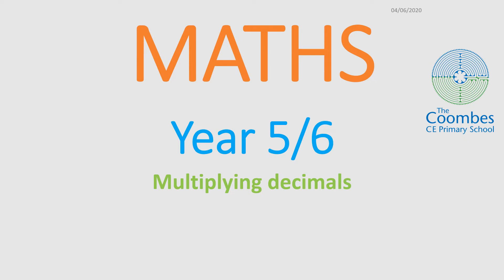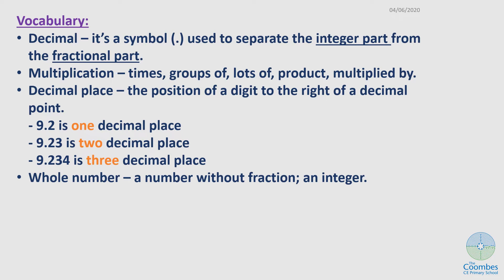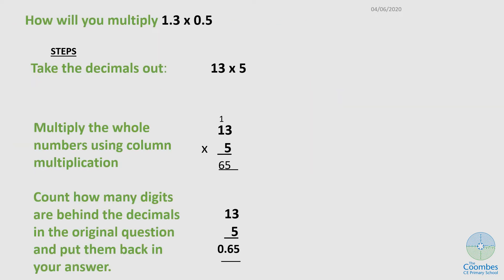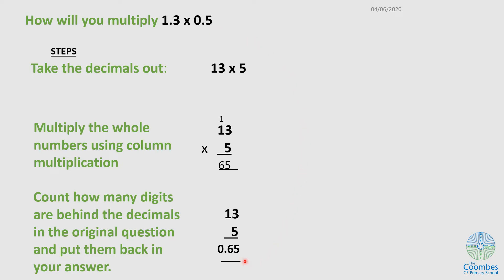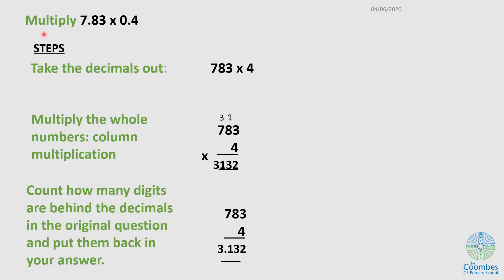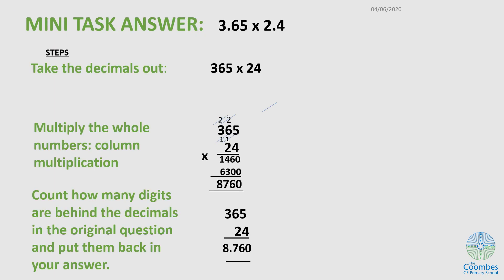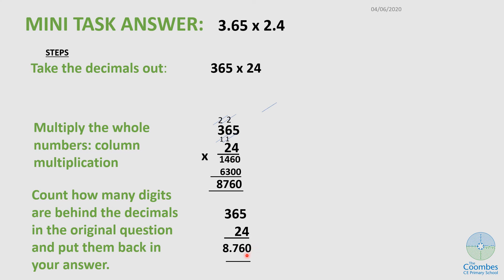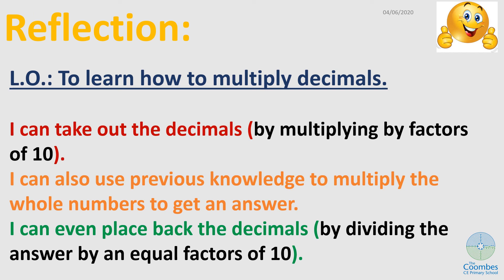Upper KS2 Maths Week 7 - Lesson 5 multiplying decimals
A series of lessons focused on teaching maths, suitable for children aged 9-11.